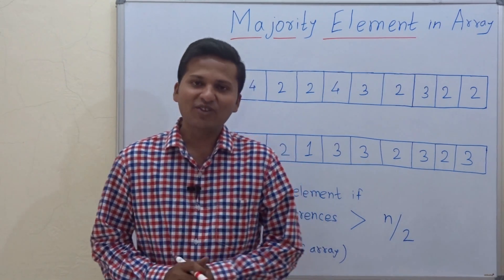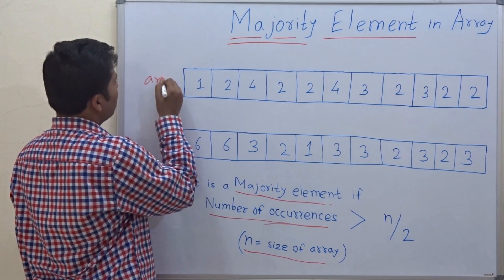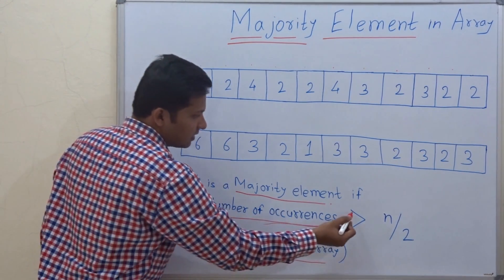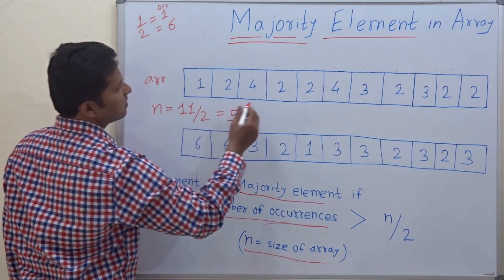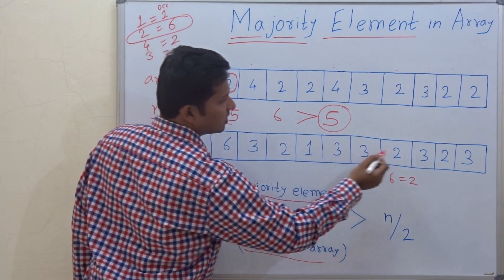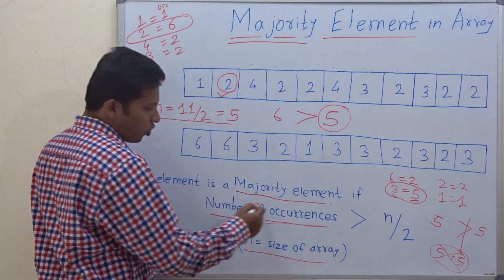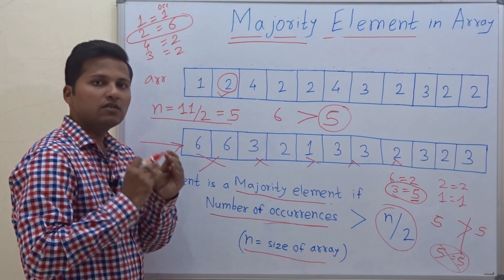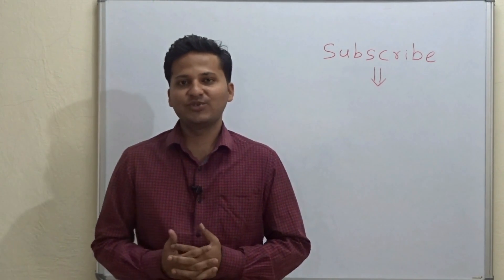Majority Element in an array (Algorithm)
Find the majority element in an array. Number of occurrences of that element must be greater than half of the size of the array. There can be atmost one majority element in the array.